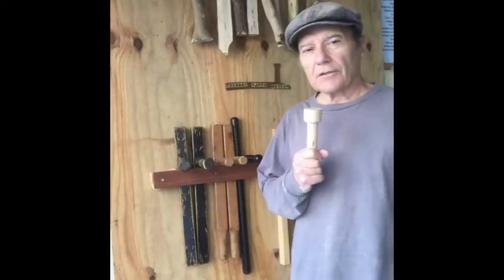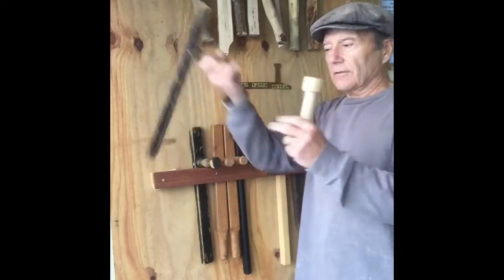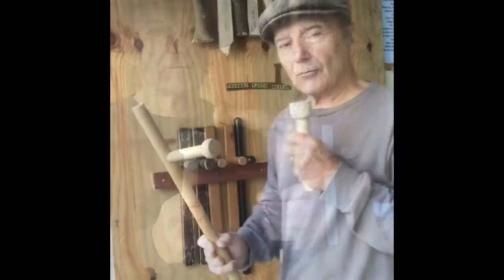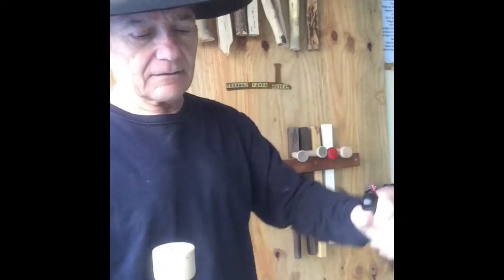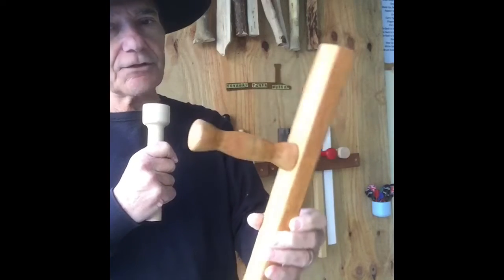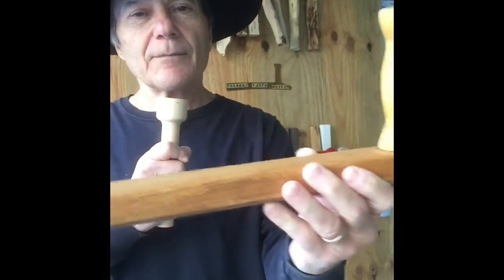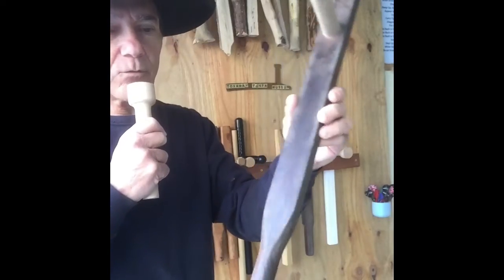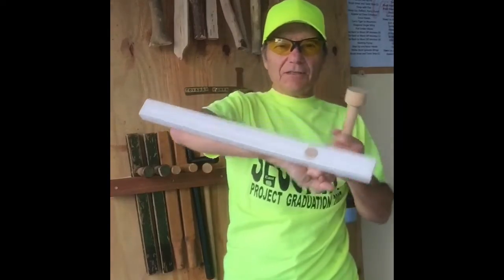Interview at Toxaway Tonfa Museum